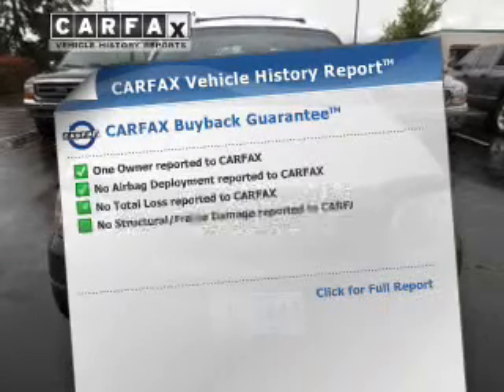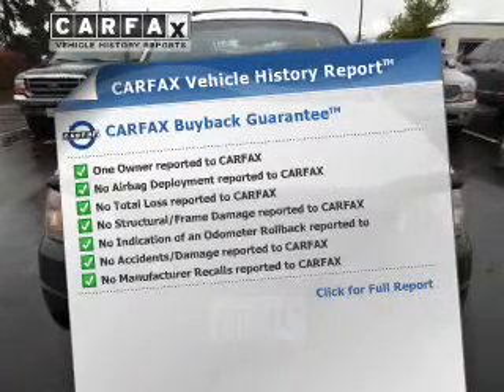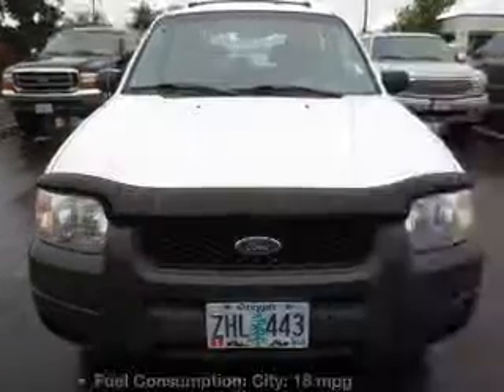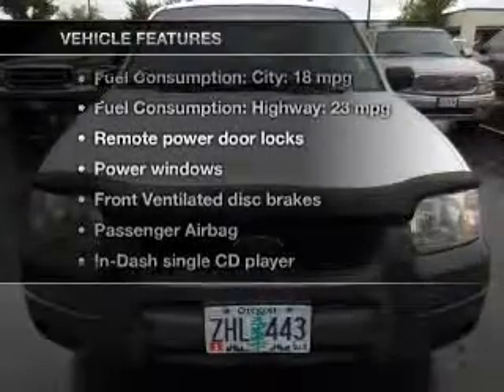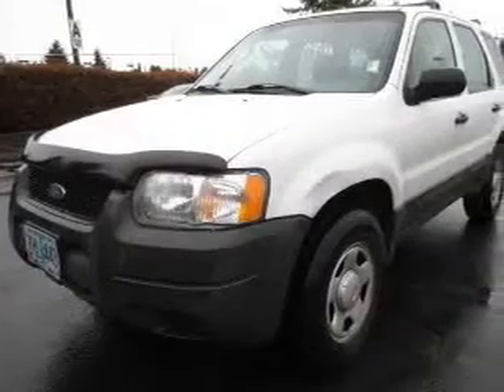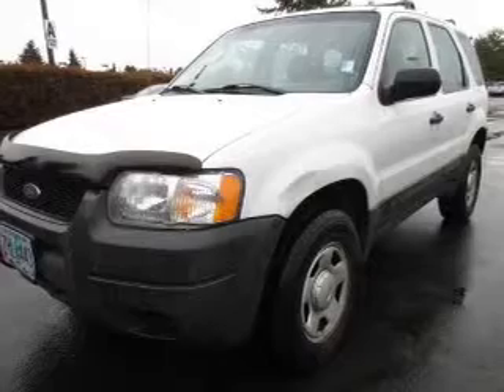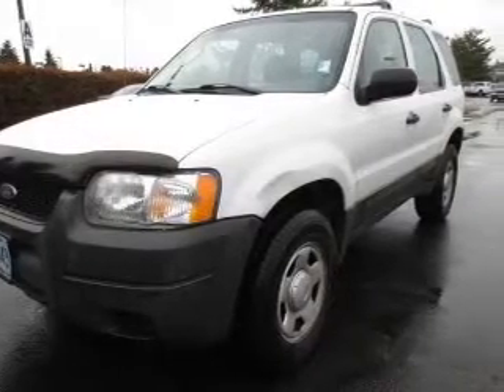2003 Ford Escape - Hillsboro OR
Year: 2003
Make: Ford
Model: Escape
Trim: XLS
Engine: 3.0 liter 6 cylinder 24 valve
Transmission: 4-Speed Automatic
Color: Oxford White
Mileage: 95800
Address:
4151 S. E. Tualatin Valley Highway